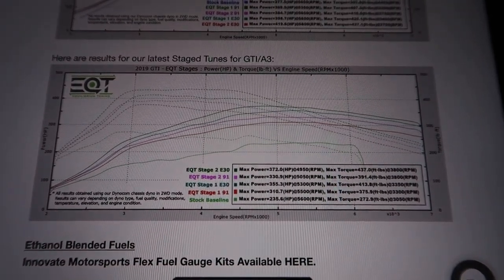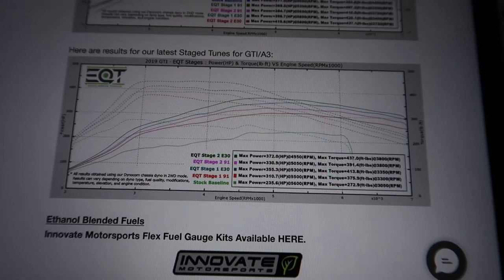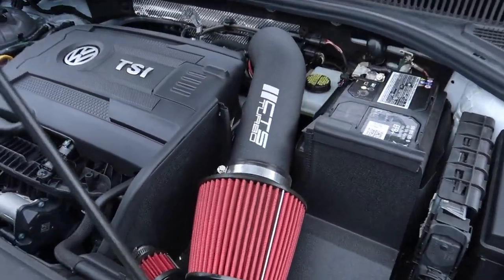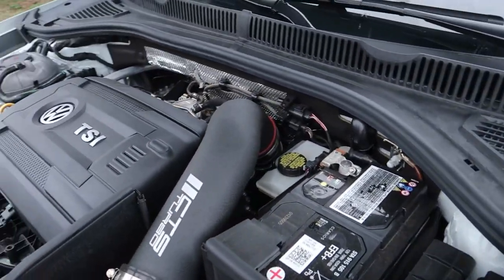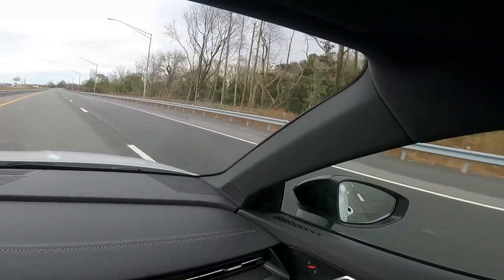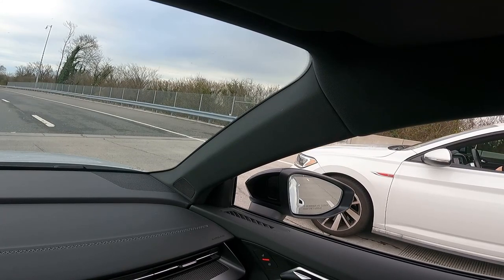How does a stock S3 hold up against an EQT stage 2 MQB GLI? Rolls & Digs | 8Y S3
!!!MERCH!:
Brycejordanproductions.com

Plans are to take all the things i learned from the golf and build this audi to be better on every level without runing it 😁

Instagram.com/Br32yce
Facebook page for the channel (most responsive here)